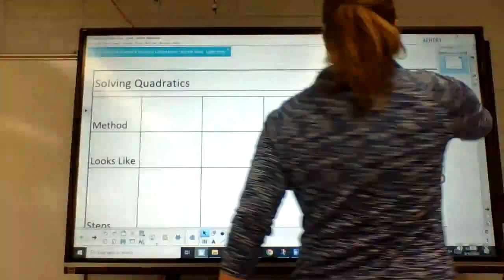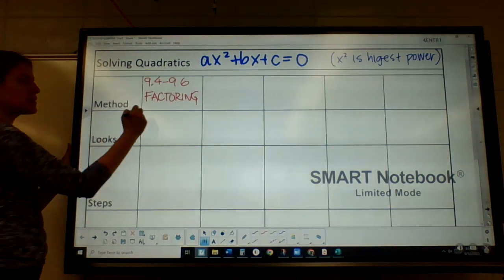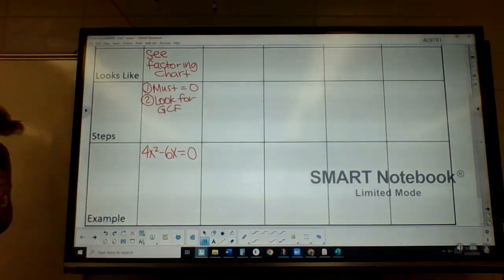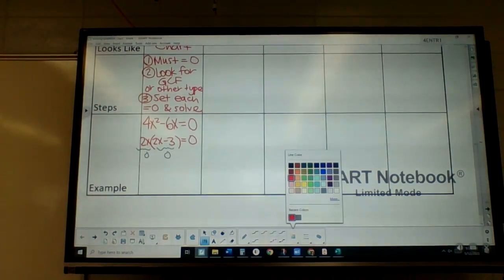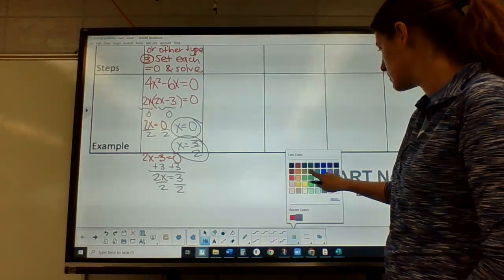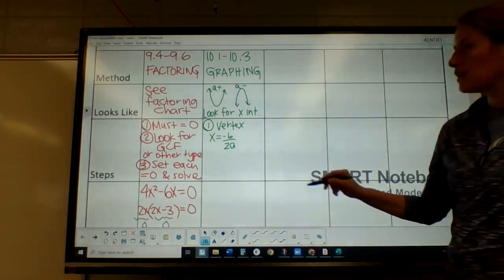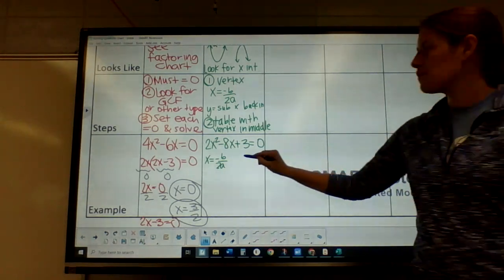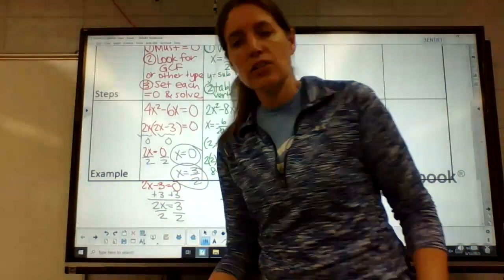Algebra Ch 10 Solving Quadratics Chart Day 1 Part 1